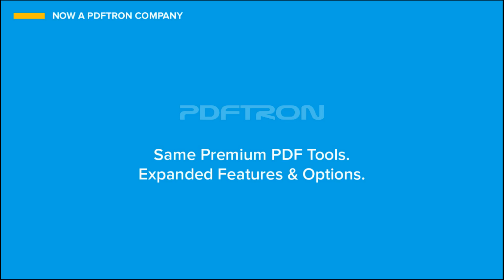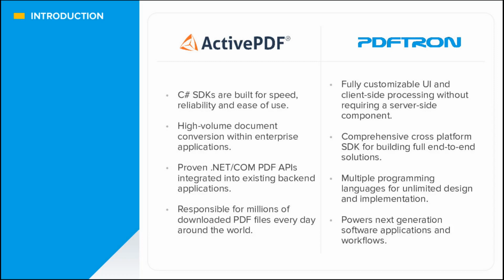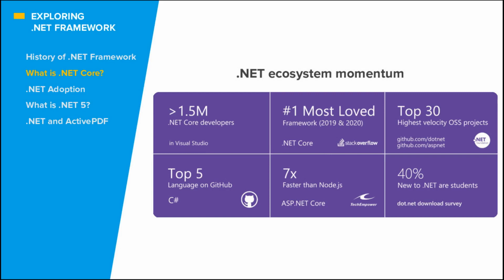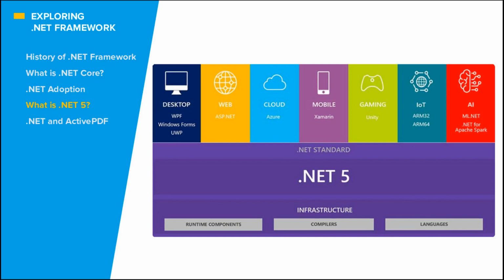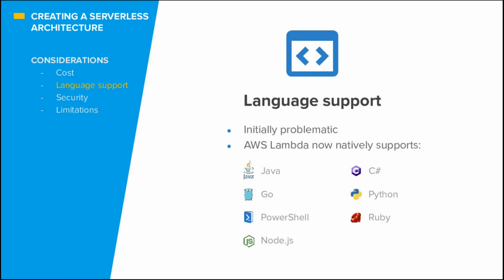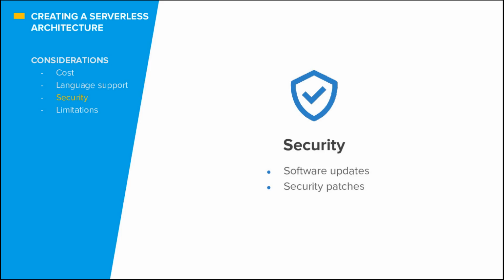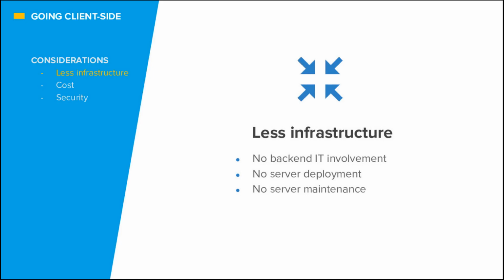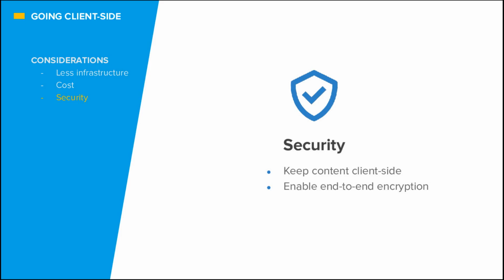The future of .NET and exploring serverless infrastructure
If 2020 has taught us anything, it’s that the one constant we can always depend on is change. This is especially true for the tech industry. If you’re currently using the .NET framework, you know the framework became unsupported by Microsoft in 2019. We, however, will not stop supporting the framework on our end, but there are some options you need to consider (if you haven’t already) to stay competitive.